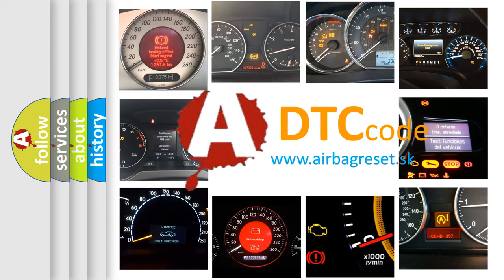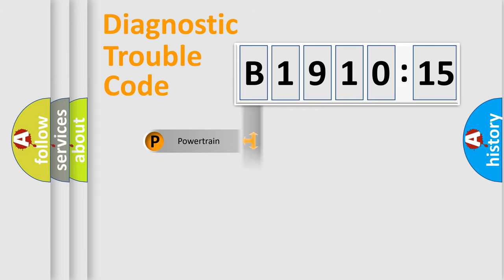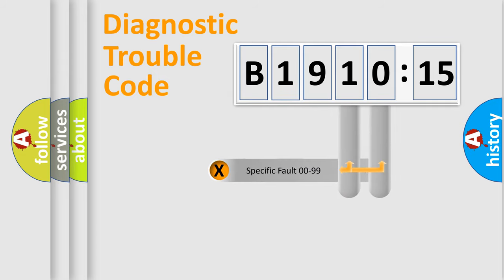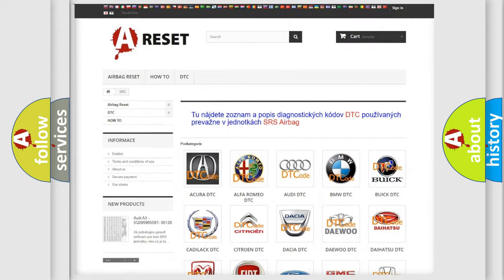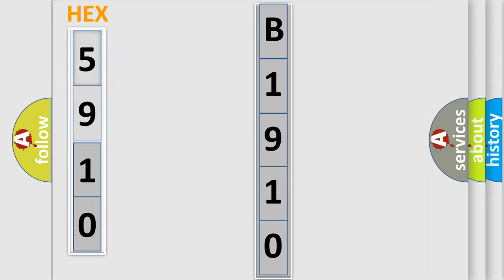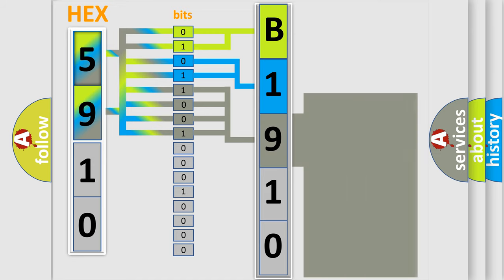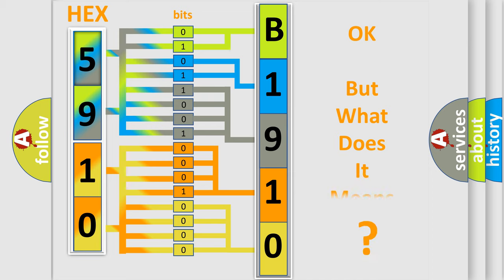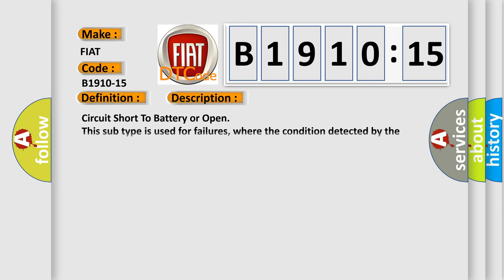DTC Fiat B1910-15 Short Explanation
Contents:
0:21 Basic DTC analysis according to OBD2 protocol standard.
1:48 Insight into programming
2:58 A diagnostically understandable description of the Diagnostic Trouble Code
3:05 Basic error definition

Make:
FIAT
Code:
B1910-15
Definition:
Sun Irradiation Sensor Left Side - Circuit Short To Battery Or Open
Failure Type: